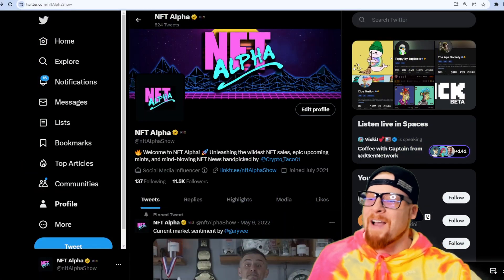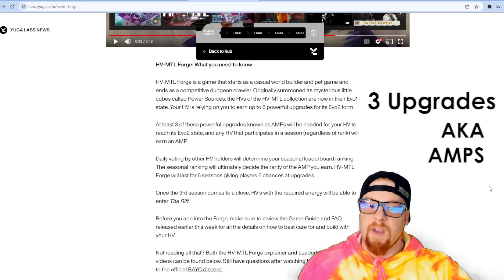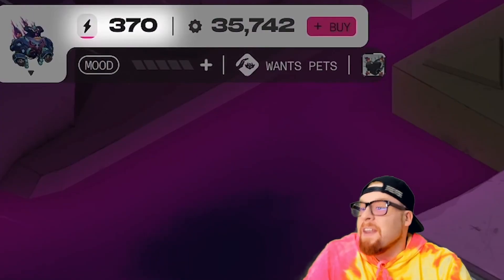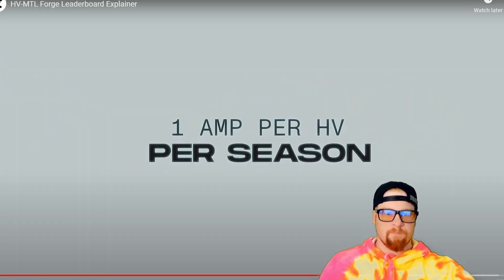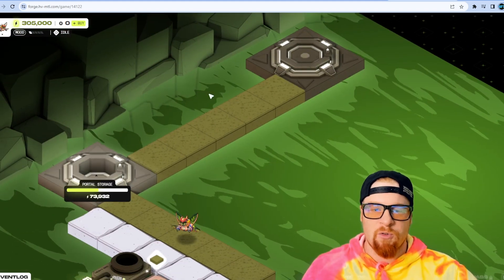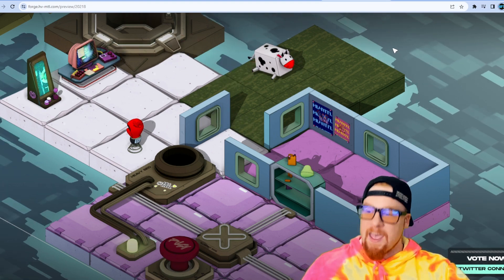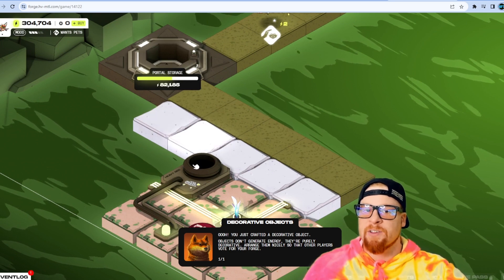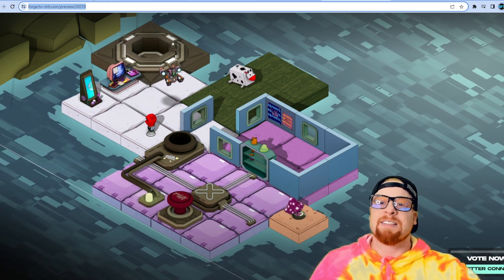BEST TIPS AND TRICKS FOR PLAYING FORGE HV-MTL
Welcome back to NFT Alpha! Your #1 source for NFT news.

00:11 BAYC Announcement
00:58 Gameplay Trailer
1:23 Yuga Article
2:29 Game Walkthrough
4:19 Leaderboard Explainer
5:40 Land Tour
9:23 Game Strategy

➡️ NFT ALPHA LINKS:
Bored Ape official Forge Tweet: Bored Ape Yacht Club on Twitter

Forge: Hv-Mtl: HV-MTL Forge: Build. Flex. Fight. Evolve.

Be sure to check out our Twitter nftAlphaShow and show you voted!